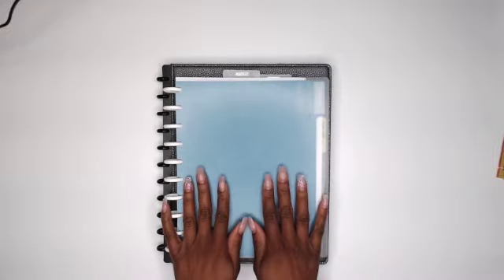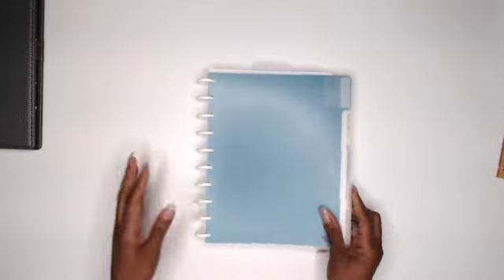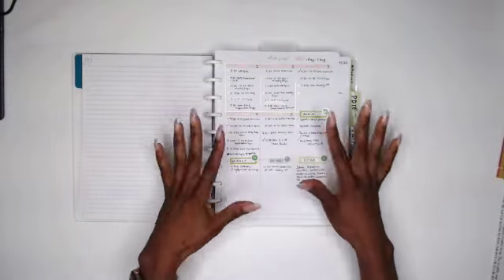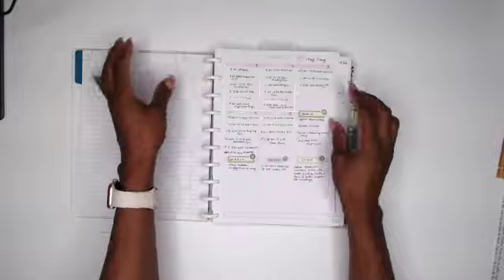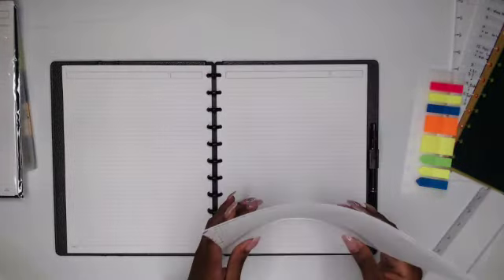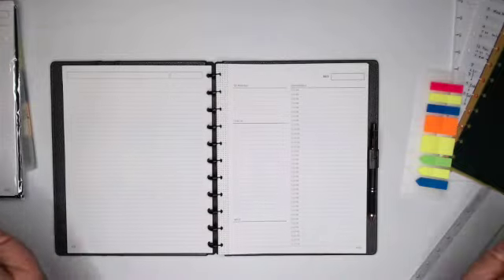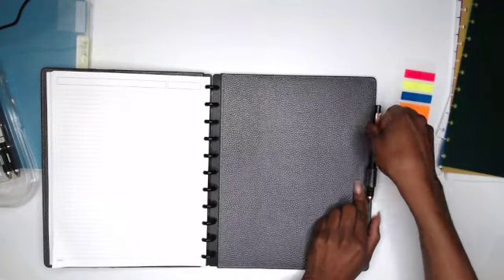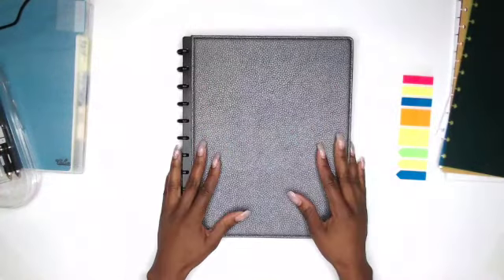My Work Notebook to Stay Organized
Hi there! I wanted to share with you the notebook I use for work since I spend a large part of my day on work activities. Our professional life has much is impacted by our personal approach and process for how we choose to get things done. In this video, I share the notebook I started out with and the notebook I'm currently using and why.

Links to products I use:
Notebook refills